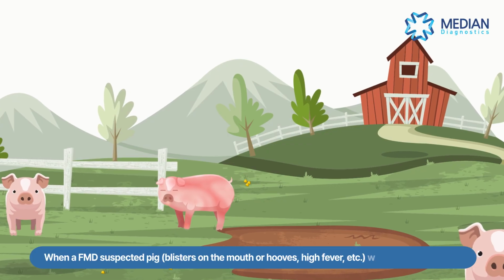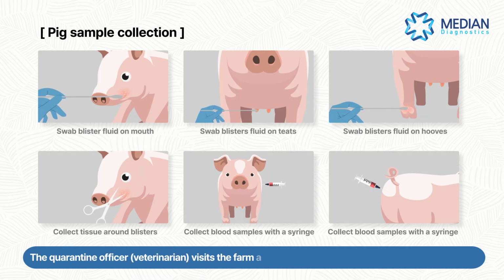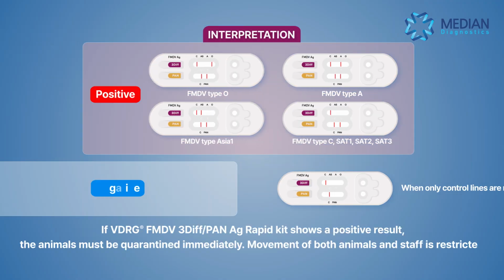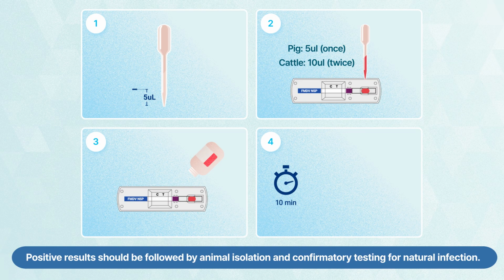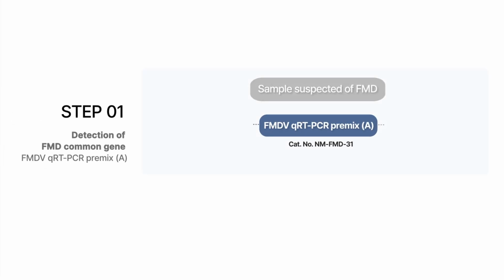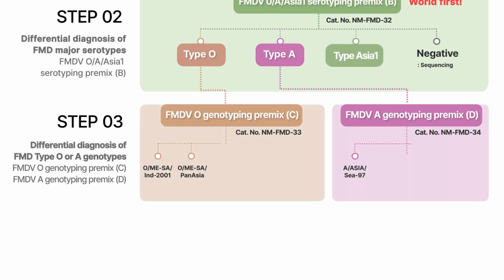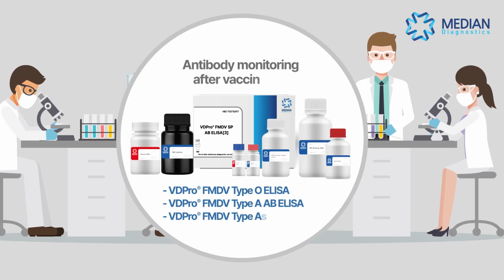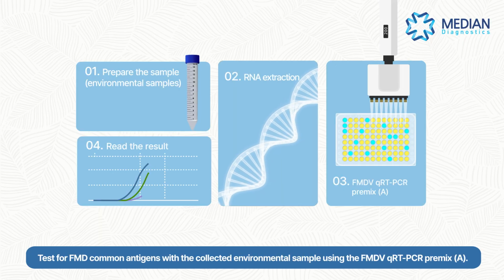[MEDIAN Diagnostic] Foot-and-mouth disease (FMD) Total Diagnostic System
MEDIAN Diagnostics is setting a standard for FMD diagnostics.

- FMD Antigen Rapid Test
 : VDRG® FMDV 3Diff/PAN Ag Rapid kit
- FMD NSP Antibody Rapid Test
 : VDRG® FMDV NSP Ab Rapid kit

- FMD Real-time RT-PCR set
 :VDx® FMDV 3Diff/PAN qRT-PCR set

- FMD NSP ELISA for natural infection antibody monitoring
 : VDPro® FMDV NSP AB ELISA

- FMD SP ELISA for antibody monitoring after vaccination
 : VDPro® FMDV Type O ELISA
 : VDPro® FMDV Type A AB ELISA
 : VDPro® FMDV Type Asia1 AB ELISA